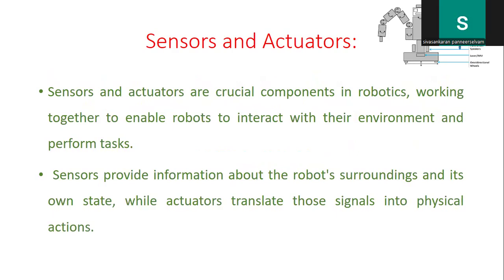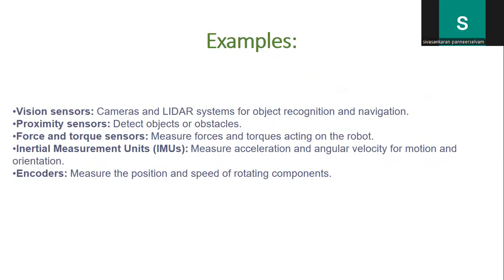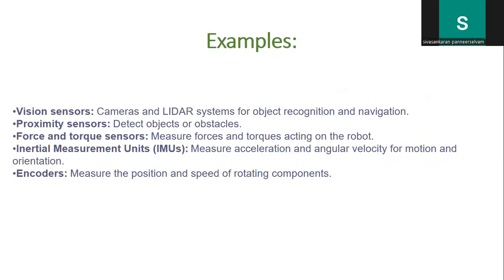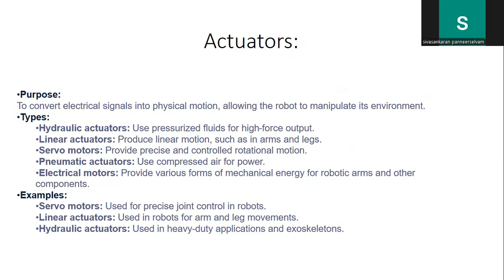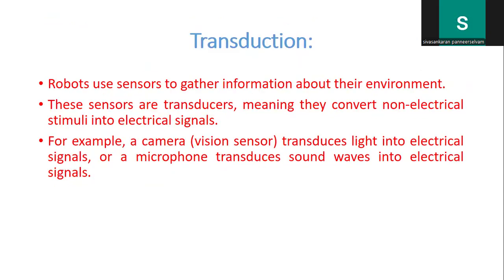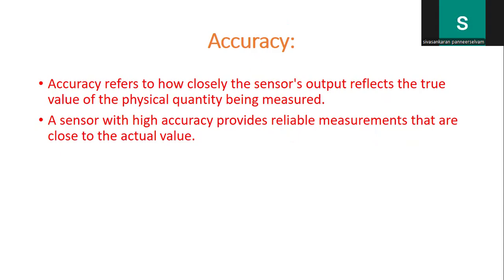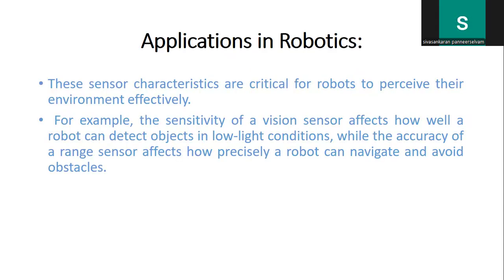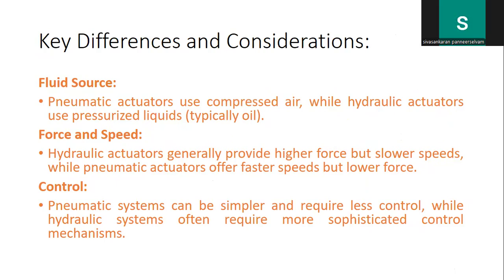Sensors and Actuators chapter 2